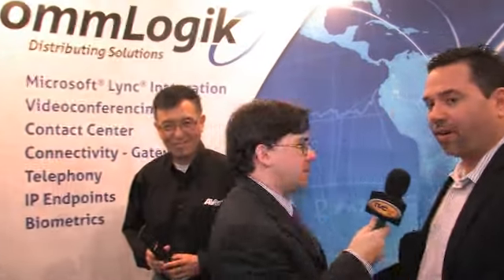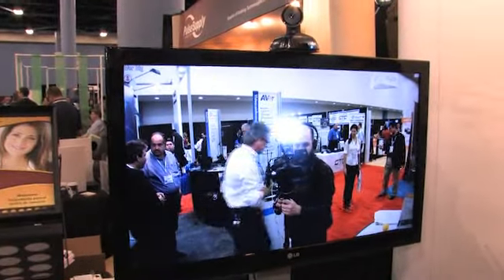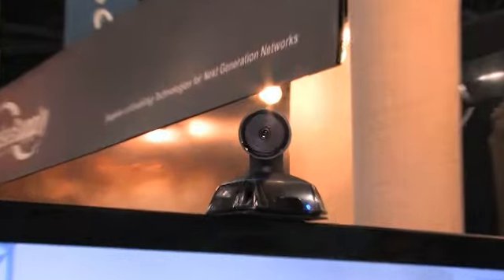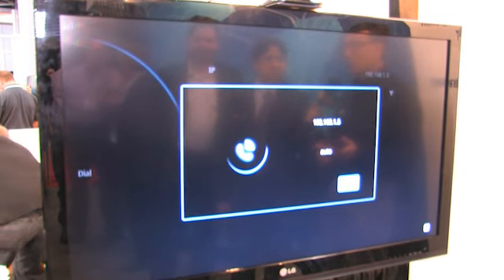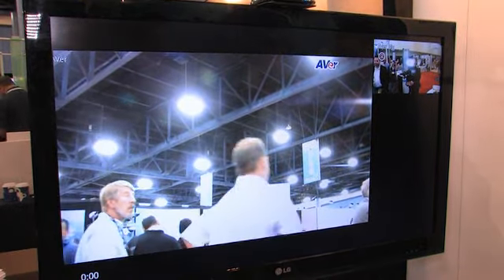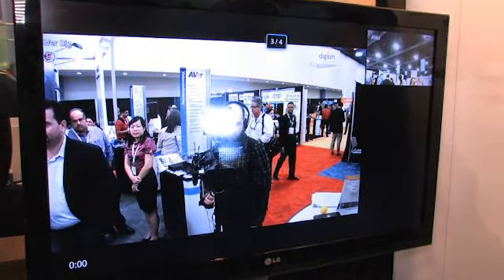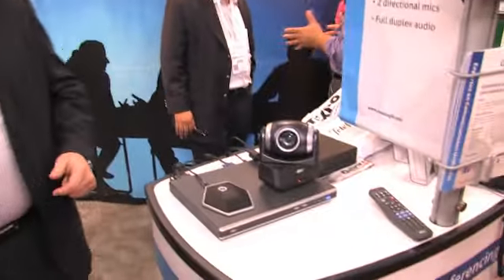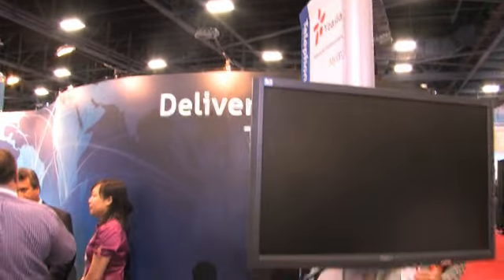CommLogik and AVer Discuss Video Conferencing, UC and Lynch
Web Editor Rich Steeves talks to Kevin Fox, vice president of CommLogik, and Eric Yu, product management director at Aver at ITEXPO Miami 2013. Topics discussed include video conferencing, unified communications and Microsoft Lync.